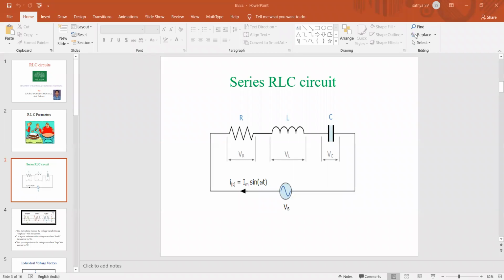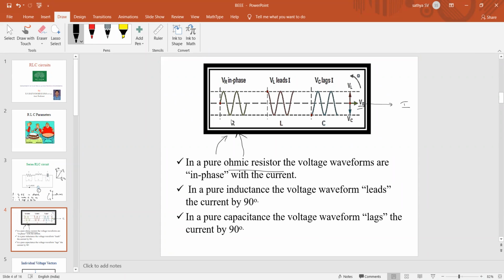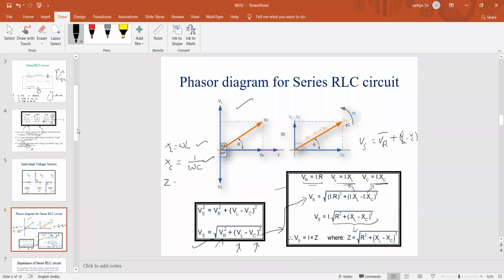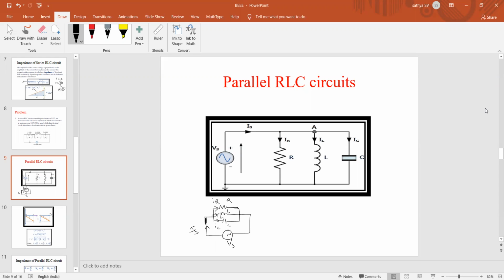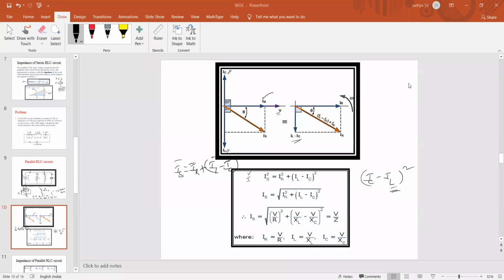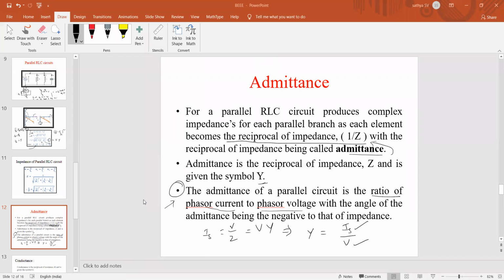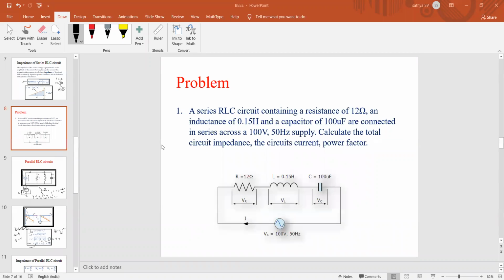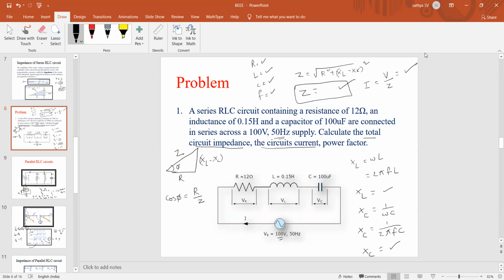Analysis of RLC Series & Parallel Circuits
I Year R18 regulation - Basic Electrical Engineering (BEE) Subject
Common to all CSE/ECE/EEE/MECH/Data Science/Cybersecurity branches by
S V SATHYANARAYANA
Assistant Professor,
EEE, HITAM